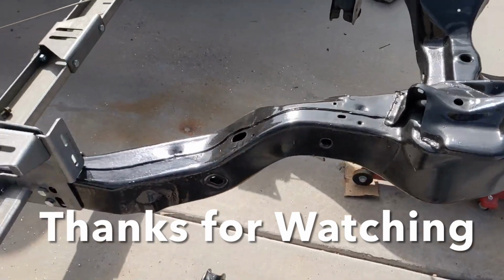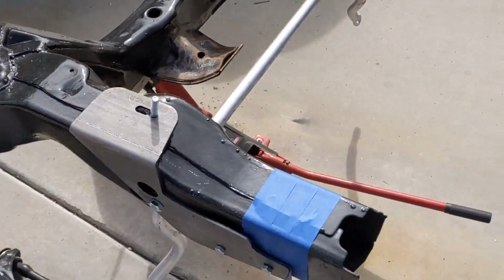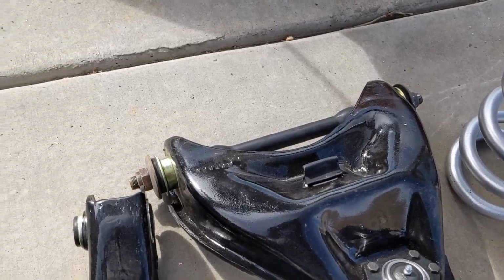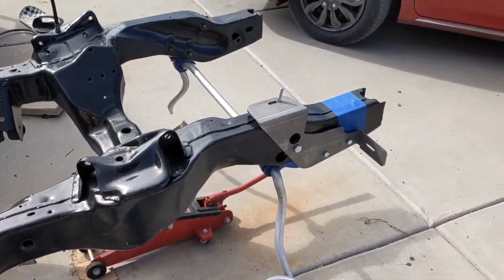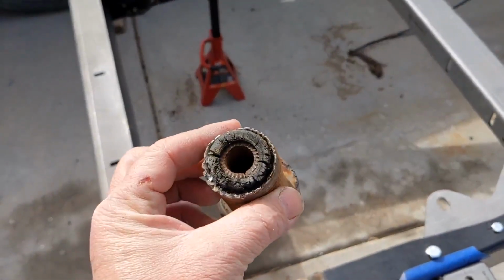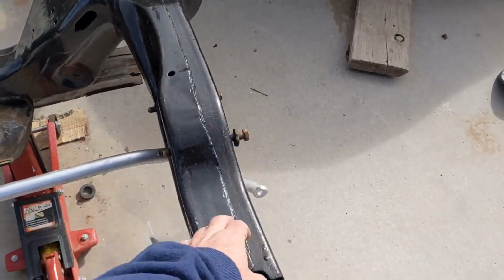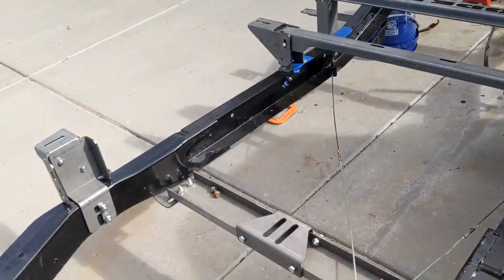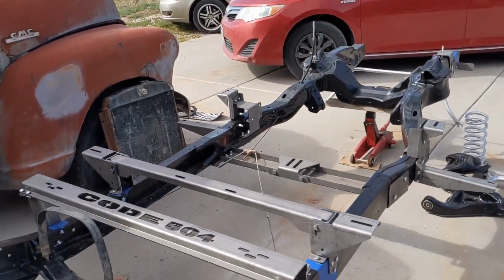1951 GMC 100 S10 Conversion - Code 504 - EP4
Got the frame, suspension and steering painted.  got 80% of the Code 504 kit installed.  It is looking great.

1951 Chevy 3100
1951 5 window
chevy frame swap